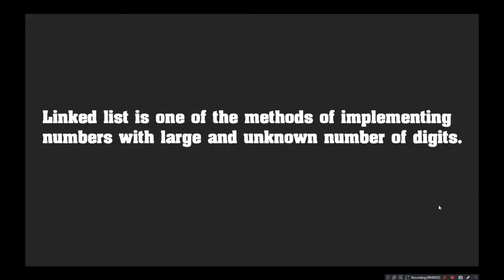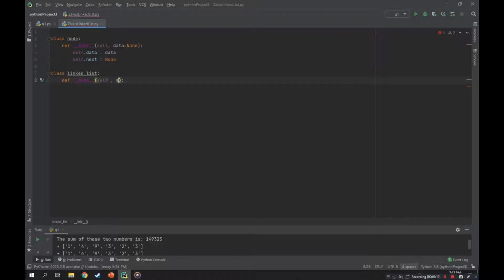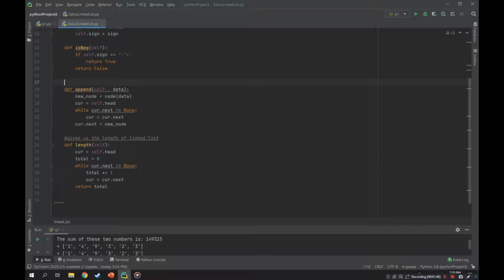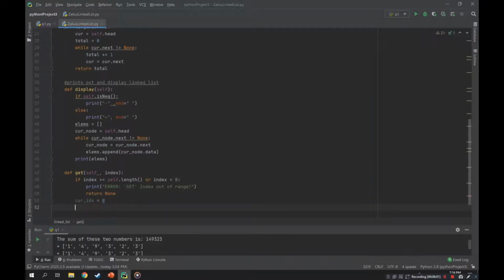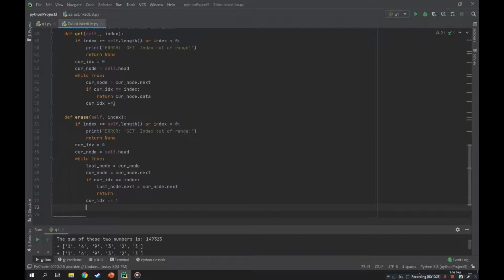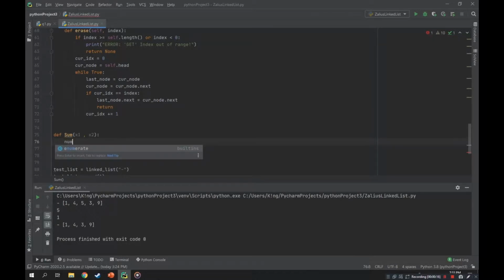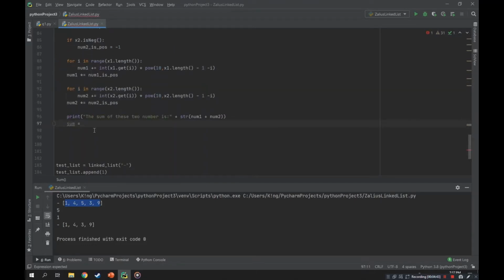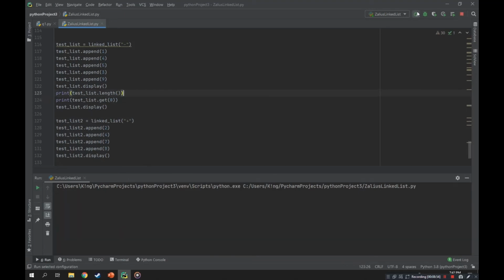How to store numbers in linked list and How to store the sum of these numbers in another linked list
This tutorial will show you how to store integer numbers in a linked list using python. Then , It helps you to create a function to store the sum of 2 stored linked list numbers in a new linked list.

⭐️ Timestamps ⭐️
00:00:00​ Introduction
00:00:19​ What is a linked list
00:03:32 - Implementation and coding

🔗 Tags 🔗
- Zalius
- Linked list data structure python
- Add 2 integer numbers in linked list
- Store numbers in linked list
- Data structure python
- Python add numbers in linked list